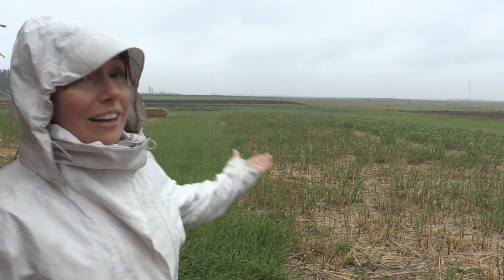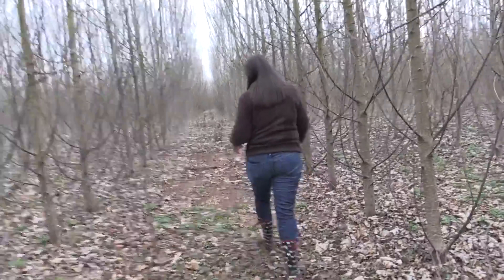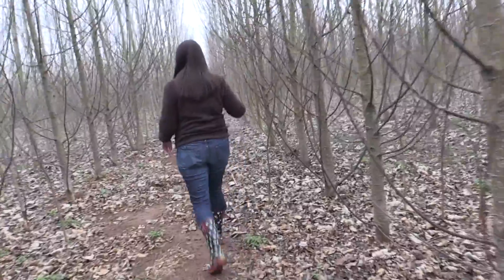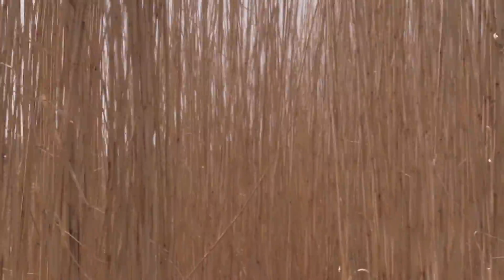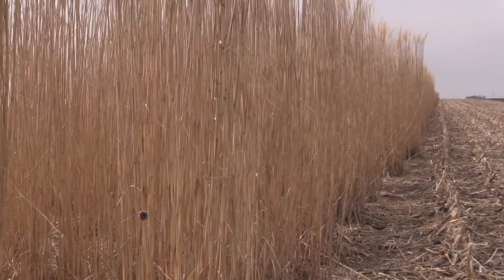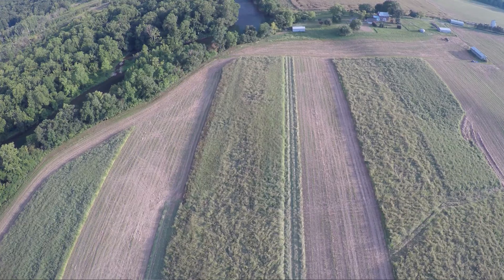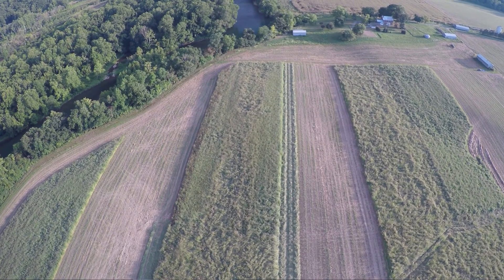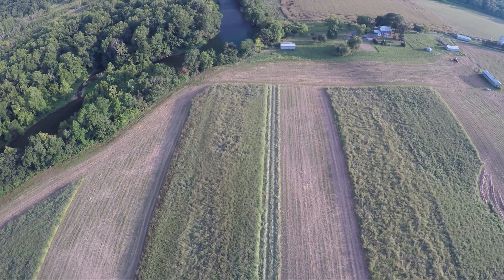2016 Billion-Ton Report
The 2016 Billion-Ton Report: Advancing Domestic Resources for a Thriving Bioeconomy is the third in a series of Energy Department national assessments that have calculated the potential supply of biomass in the United States. The report concludes that the United States has the future potential to produce at least one billion dry tons of biomass resources (composed of agricultural, forestry, waste, and algal materials) on an annual basis without adversely affecting the environment. This amount of biomass could be used to produce enough biofuel, biopower, and bioproducts to displace approximately 30% of 2005 U.S. petroleum consumption and would not negatively affect the production of food or other agricultural products.